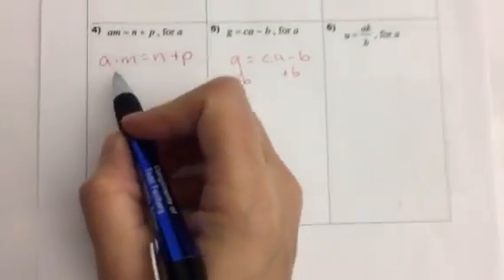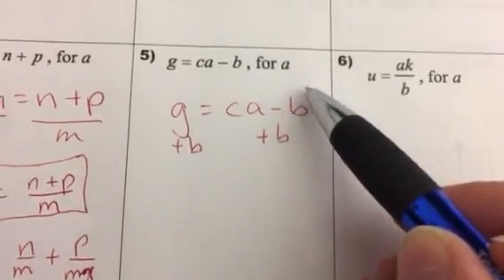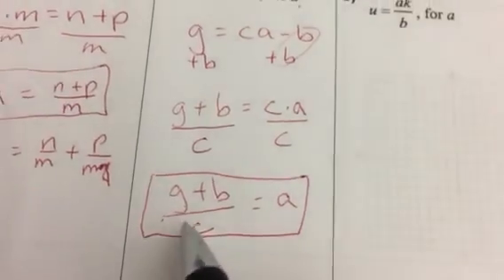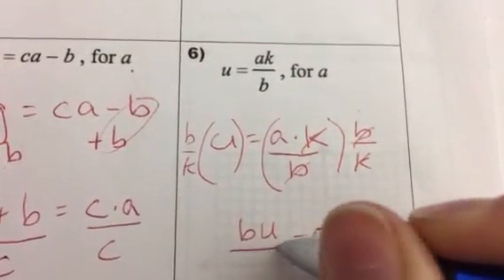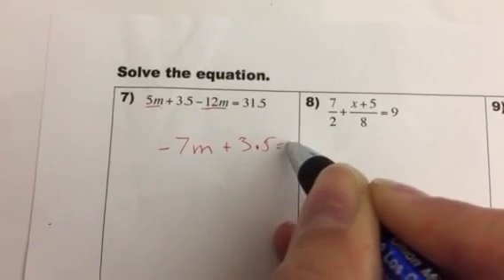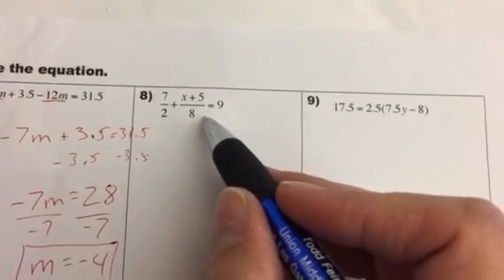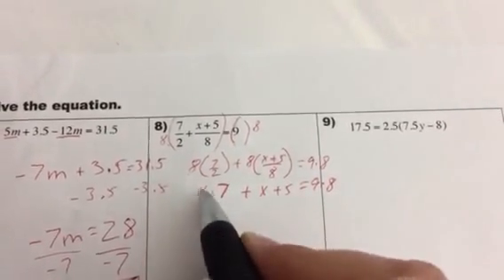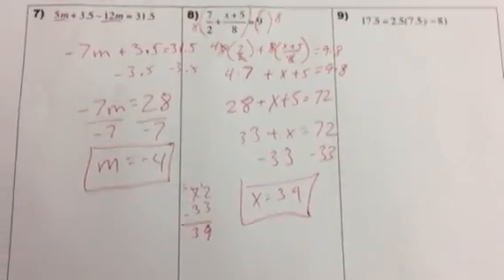5.1.1 and 5.1.2 worksheet pt 2